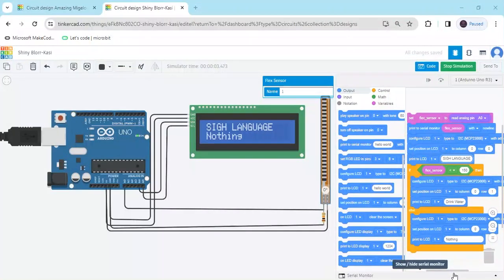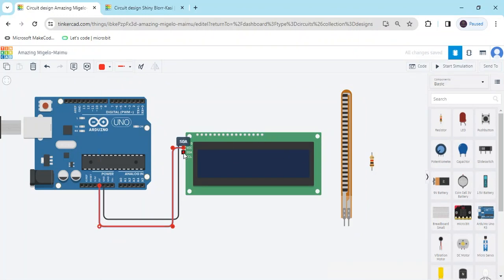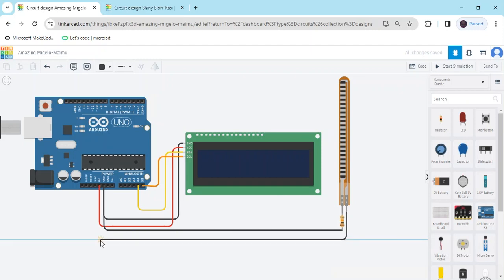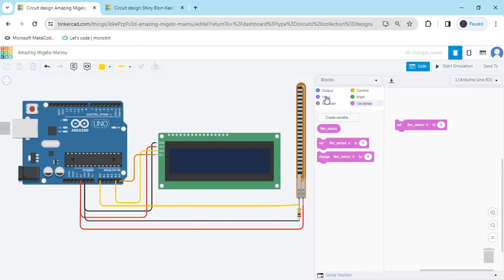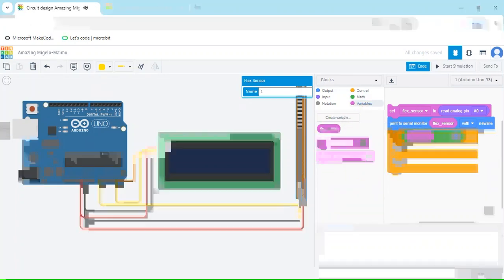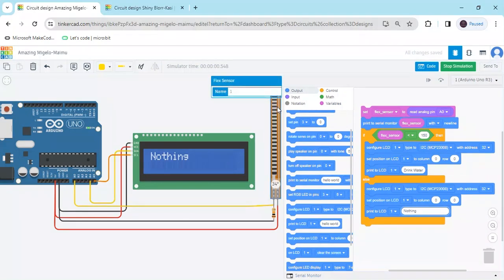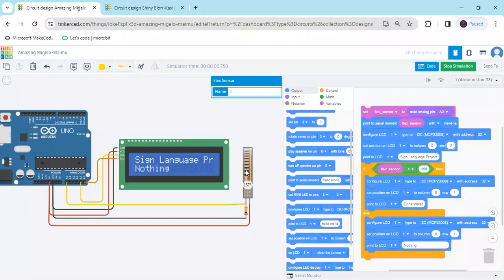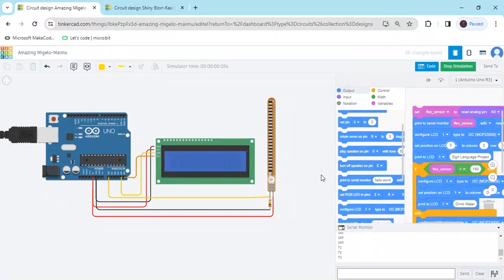Sign Language to Speech Converter using Arduino | tinkercad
In this video we will learn how to code Sign Language to Speech Converter using Arduino | Tinkercad Projects |
We will see all the details so that you can also have new things to Learn.